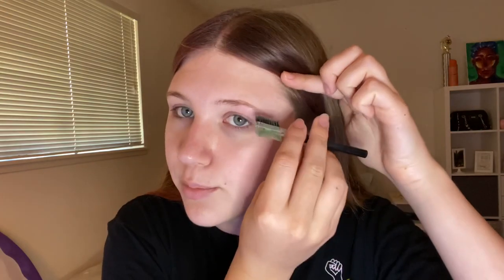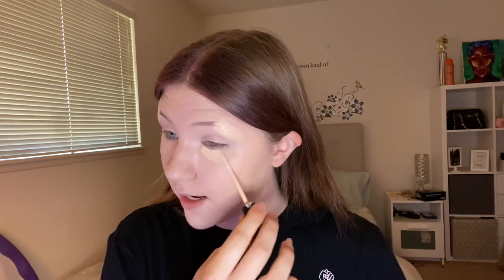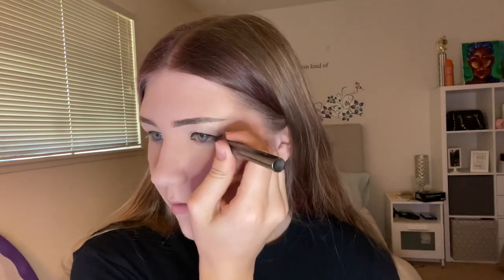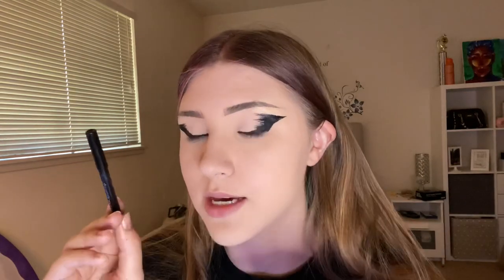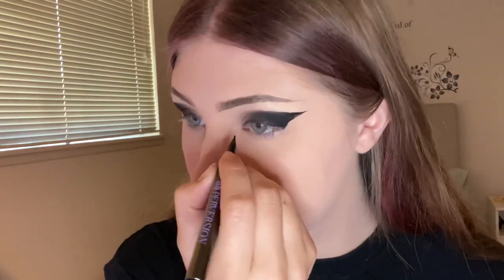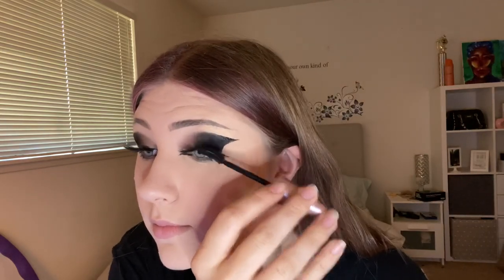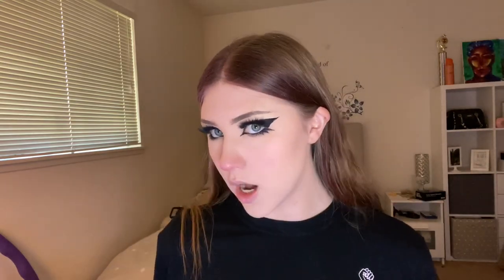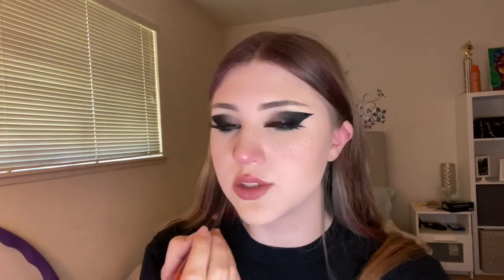ALT trend makeup tutorial (eyeliner, brows, lips)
I tried doing a new video format. Let me know if you wanna see more tutorials!!